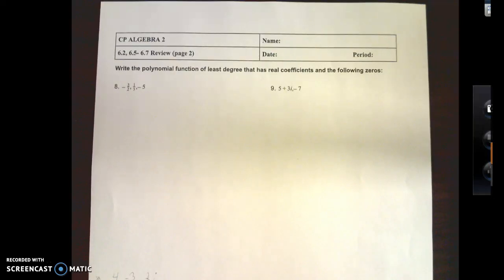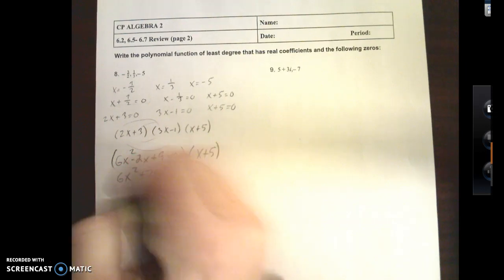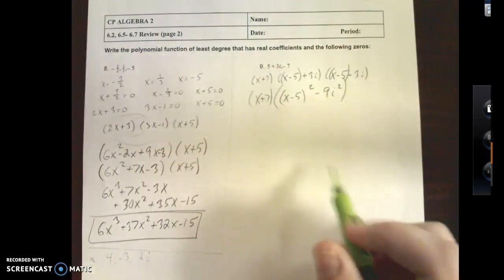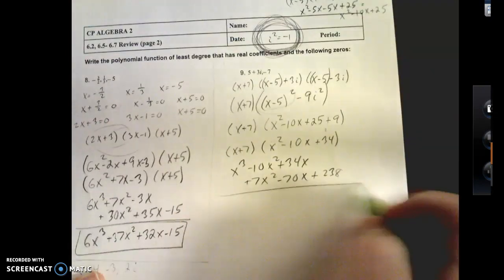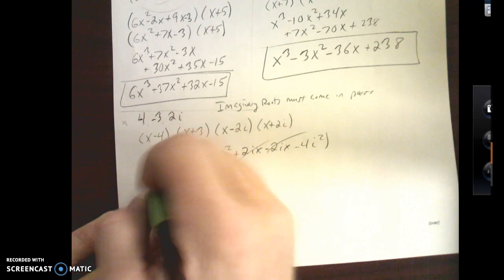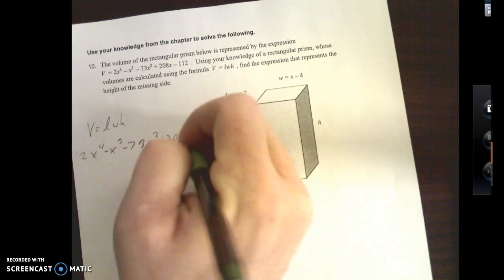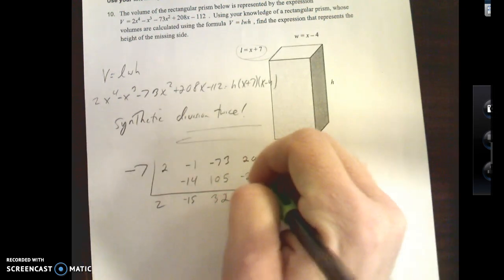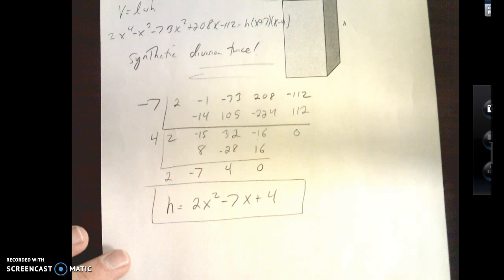6.2, 6.5 & 6.7 Test Review Page #2